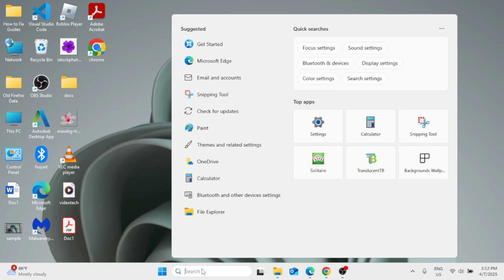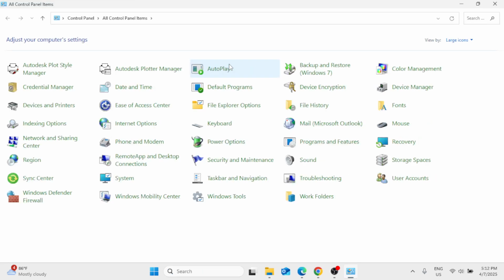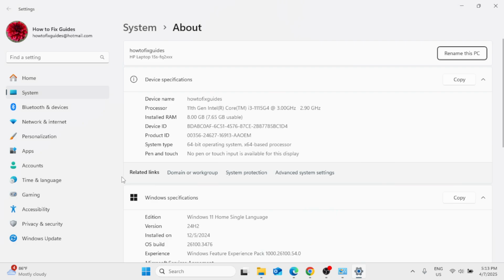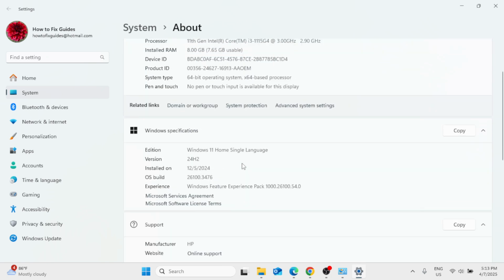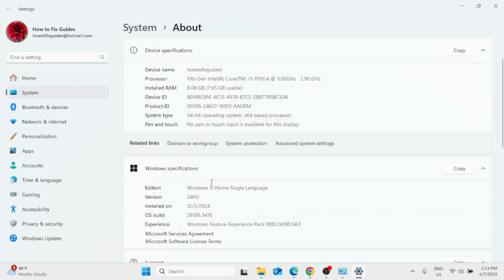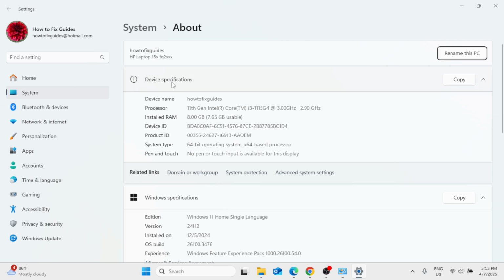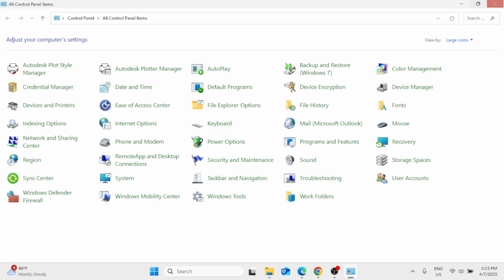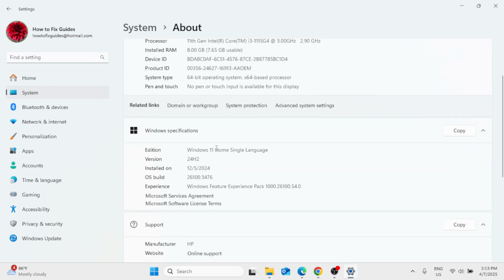How To Check Your Windows Edition [EASY WAY]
Not sure which version of Windows you’re using? This simple guide helps you find out your Windows edition in just a few seconds. Knowing this can be important for software compatibility and updates. Whether it's Windows 10 Home, Pro, or Windows 11, this tutorial has you covered. Learn how to check your system info without downloading anything.